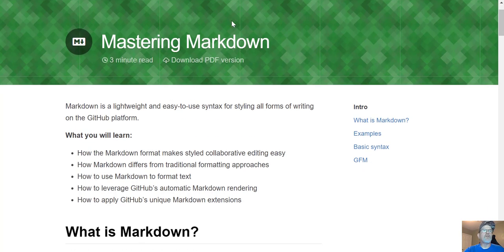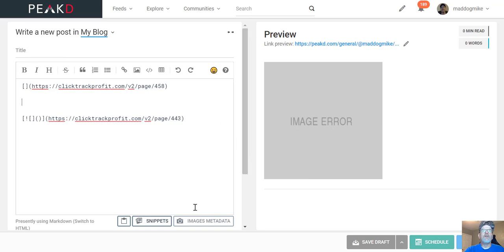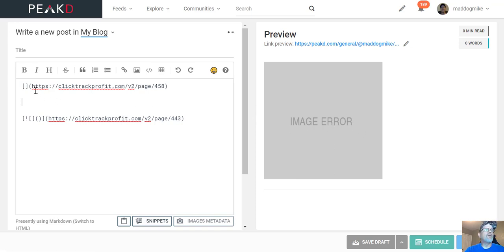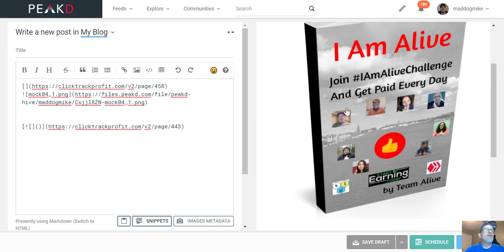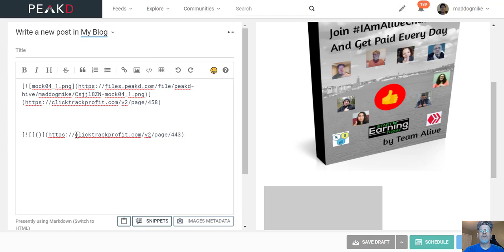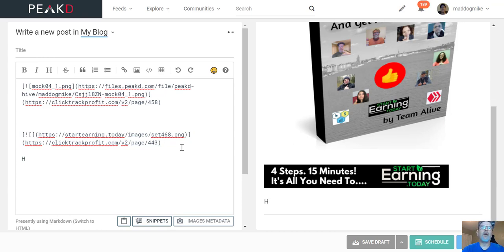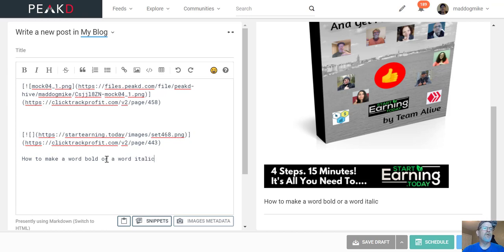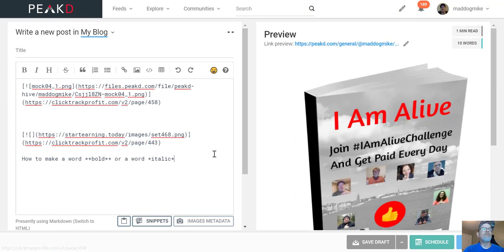Day #75 of @PixiePost's 2020Vision Challenge